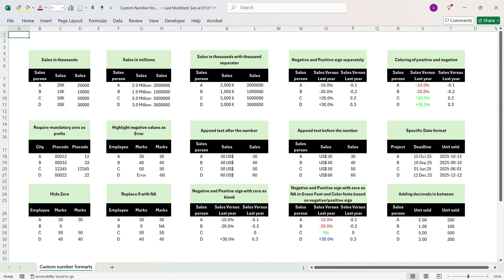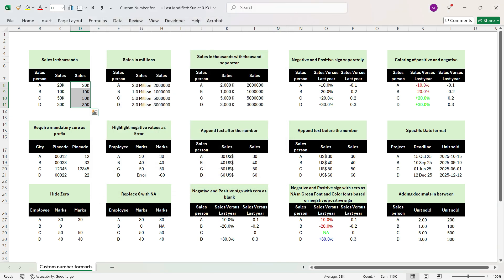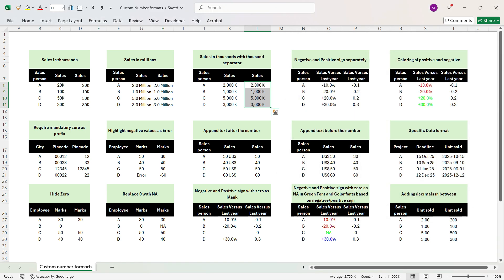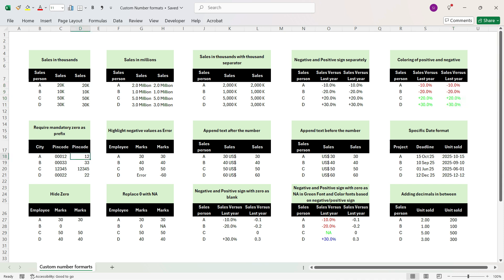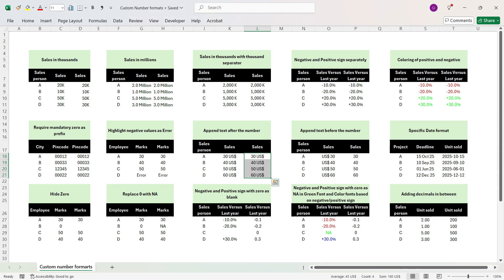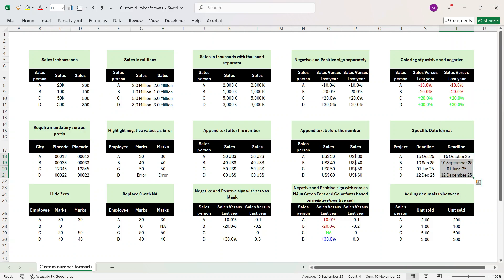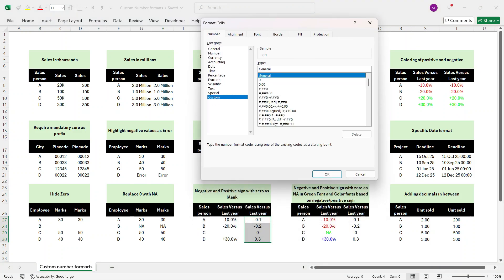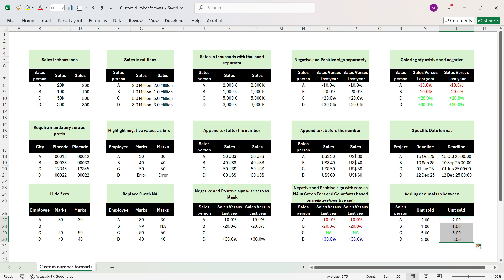💡 Master Custom Number Formatting in Excel – 15 Real Examples! 🚀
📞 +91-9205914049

Want to take your Excel skills to the next level? In this video, I’ll show you 15 powerful real-life examples of Custom Number Formatting that will make your data more readable and visually appealing! 😍

📌 Examples Covered:
✔ Sales in thousands/millions
✔ Formatting negative & positive numbers differently
✔ Coloring values dynamically
✔ Adding mandatory prefix zeros
✔ Custom date formats
✔ Hiding/replacing zeros (NA, blank, etc.)
✔ Inserting text before/after numbers
✔ Adding decimals creatively … and more!

No formulas needed—just smart formatting tricks! 🔥 Watch now and start impressing with Excel!